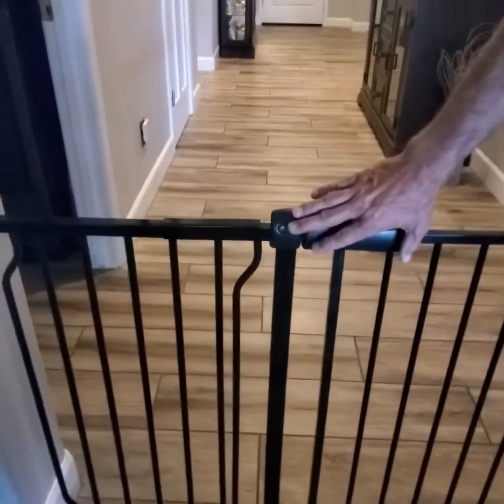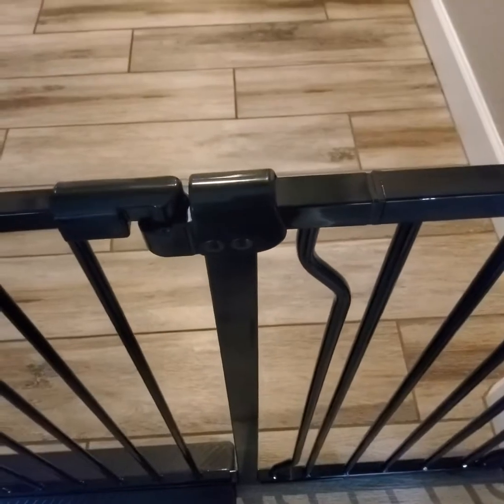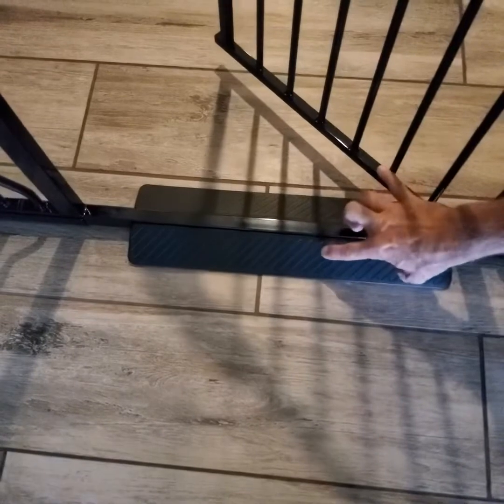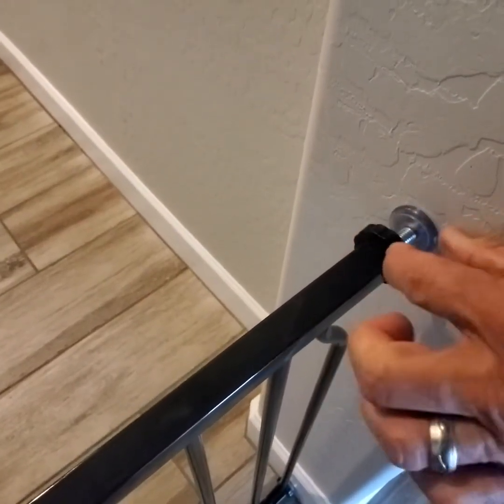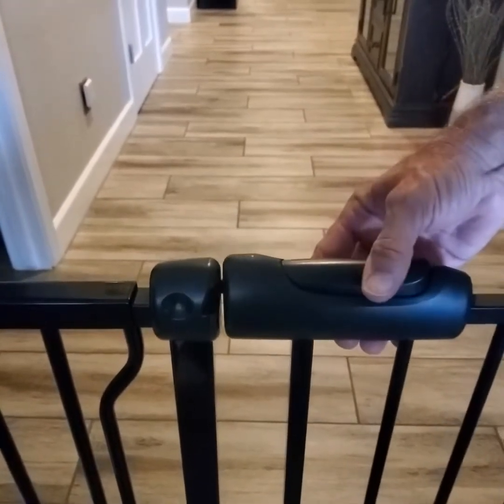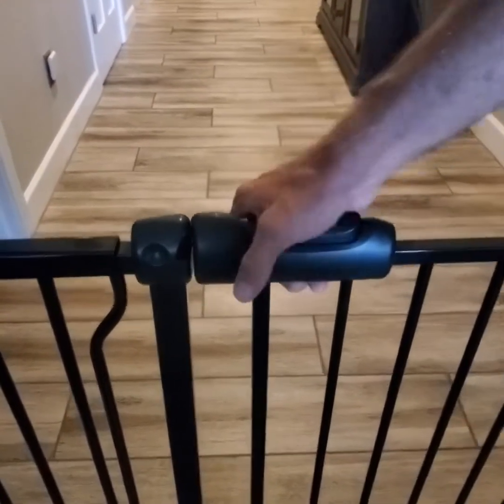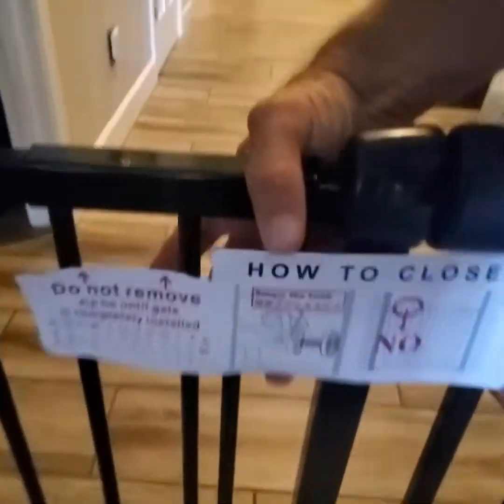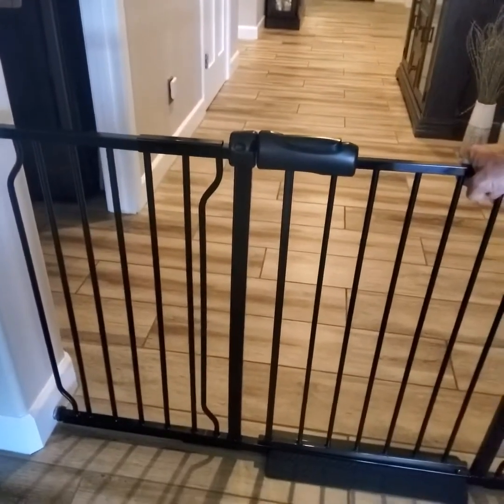Extra Wide Baby Gate Black 57 5 62 Inch Wide Review, Fantastic! Works Great Easy Install!